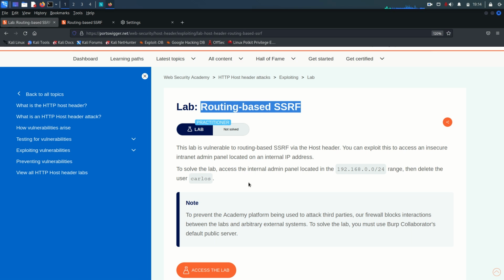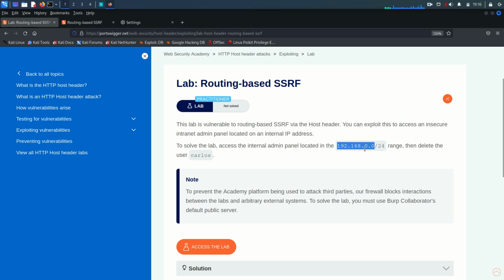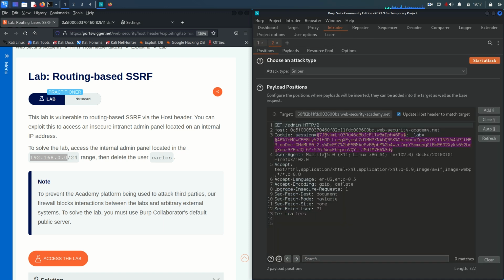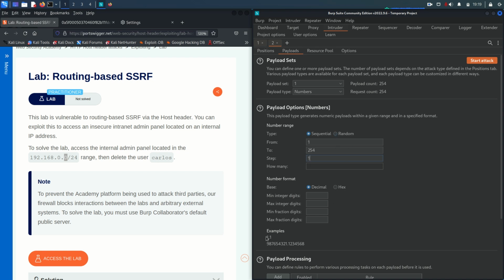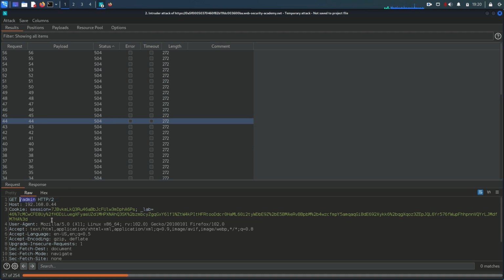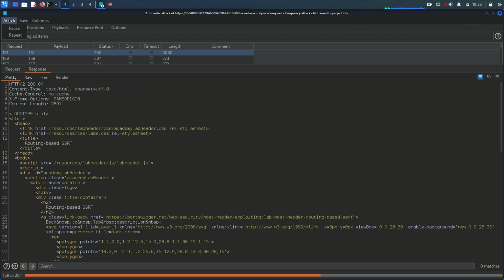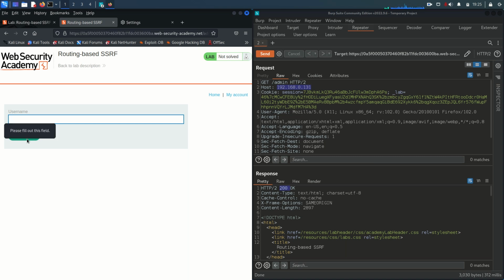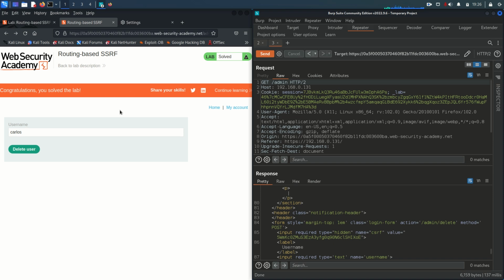Routing-based SSRF - Lab#04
In this video, we exploit a routing-based Server-Side Request Forgery (SSRF) vulnerability through manipulation of the Host header and demonstrates how improper request routing can grant access to internal resources.

🔍 What You’ll Learn:
How routing-based SSRF differs from classic SSRF
How to manipulate the Host header to reach internal systems
Accessing internal admin panels behind private IP ranges
Deleting users via unauthorized internal access

📌 Lab Goal: Exploit SSRF to access an internal admin panel at 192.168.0.x, then delete the user carlos.

🔒 Security Concepts: SSRF, Host header injection, internal network exploitation, IP-based routing

⚠️ Warning: These techniques should only be used in legally authorized environments for ethical and educational purposes.